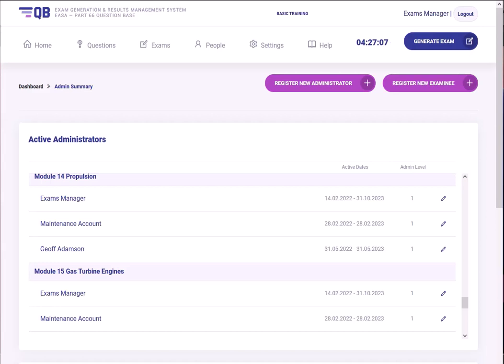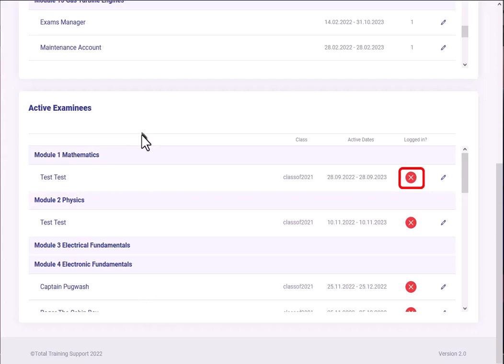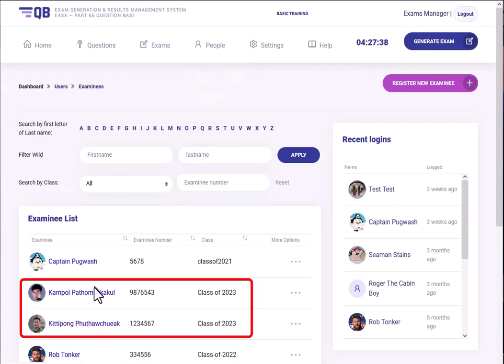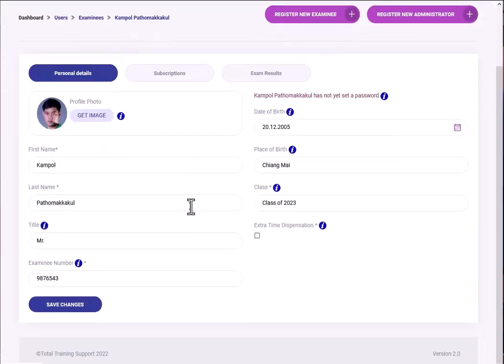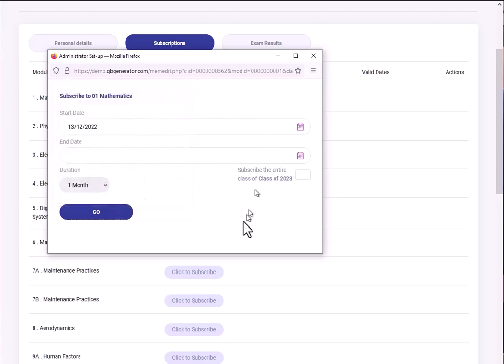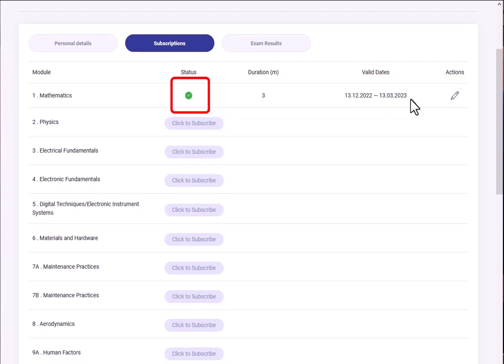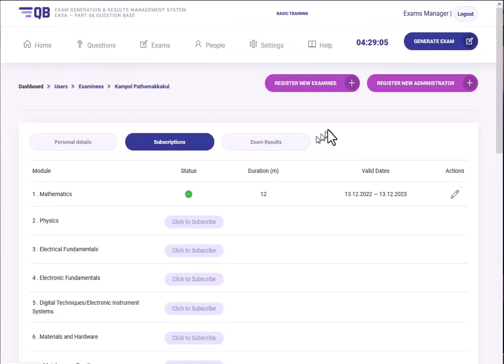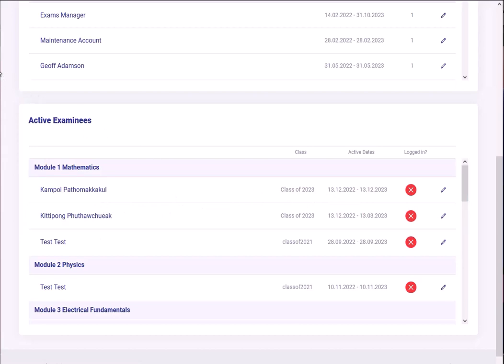Subscribe an Examinee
You must register all examinees to the respective Module if they are to take any exam in that Module.
We show you how to subscribe an individual examinee to a Module, how to register an entire class of examinees to a module, and how to un-subscribe selected examinees in the event that you need to generate a re-sit exam, for a partial class of examinees.